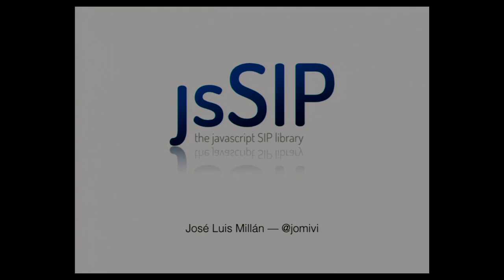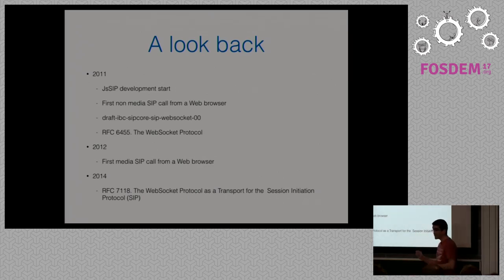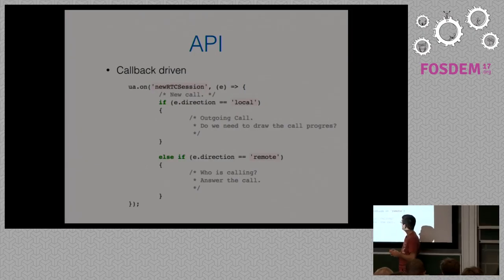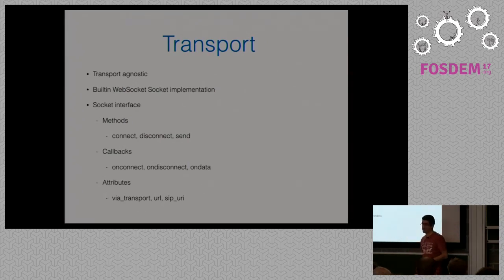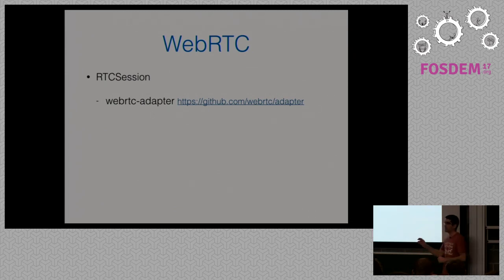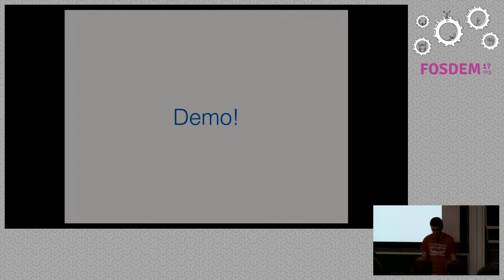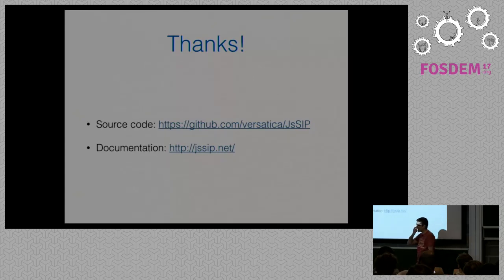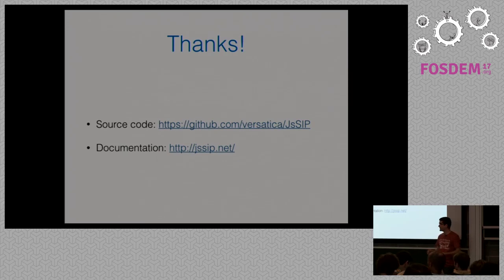JsSIP: SIP in your browser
by Jose Luis Millán

JsSIP allows you to create WebRTC applications using SIP within your browser.

The talk will go through the beginning of its development along with thestandarization process of the WebSocket as a transport for SIP, the use cases,the present and the future of JsSIP.

Room: K.3.401
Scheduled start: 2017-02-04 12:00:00